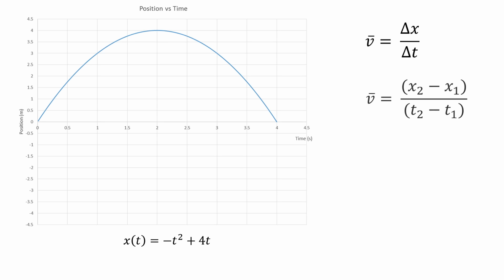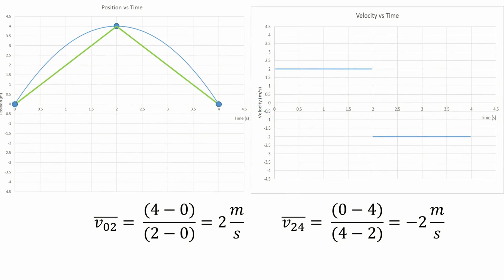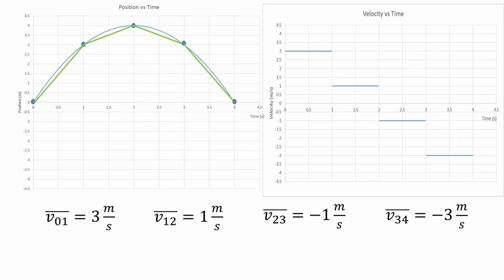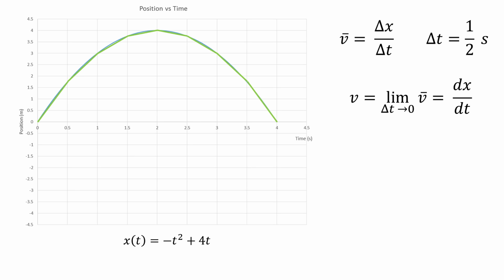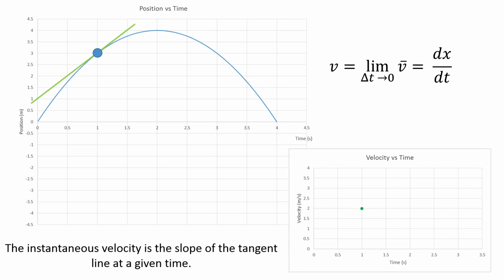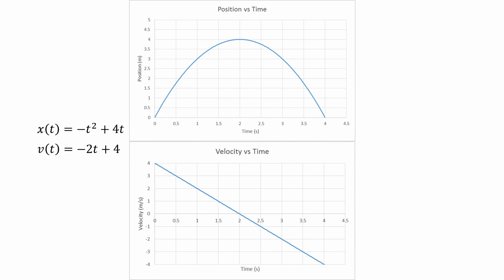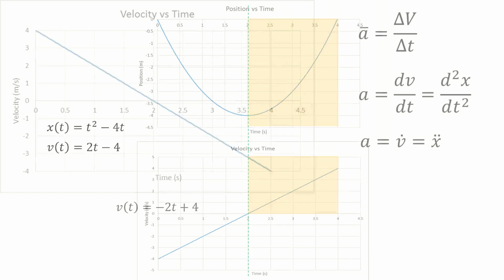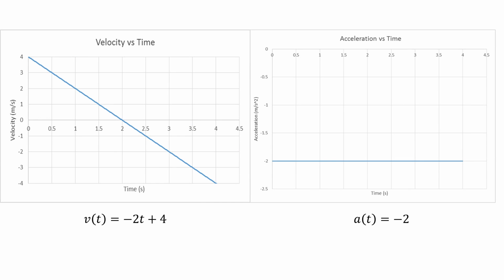Class 02 - Deriving Velocity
Recorded by Shaun Workenaour July 2015.